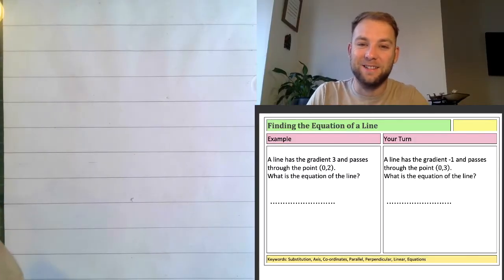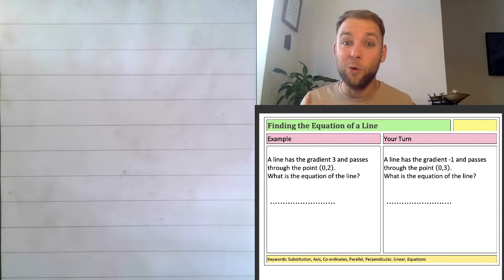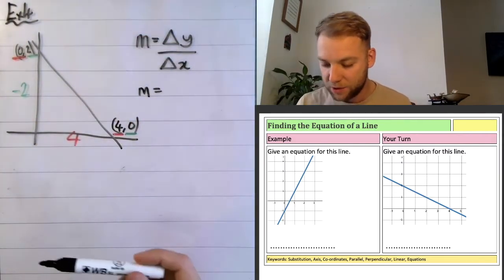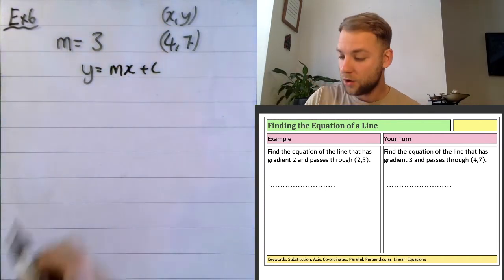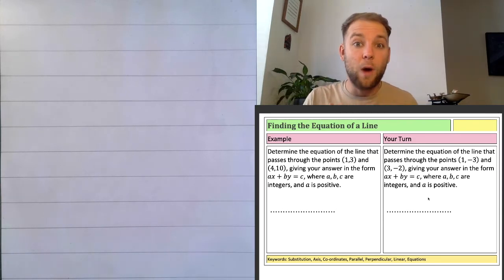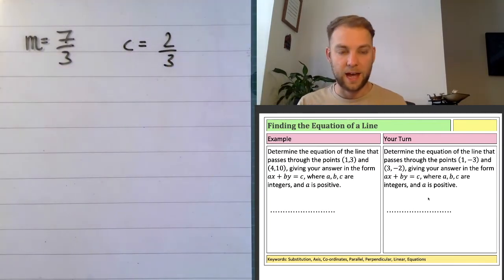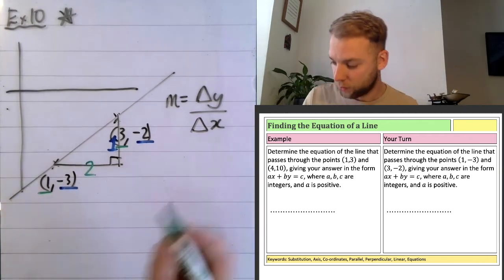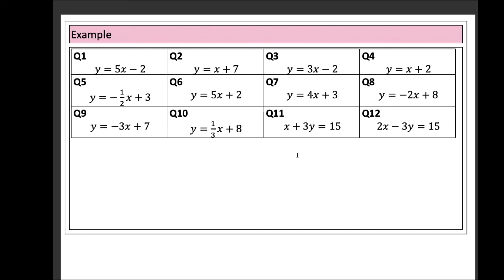Finding The Equation Of A Line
Finding the equation of a straight line becomes easy in you know 2 things. The gradient and the y intercept. This is what you should be aiming to find.